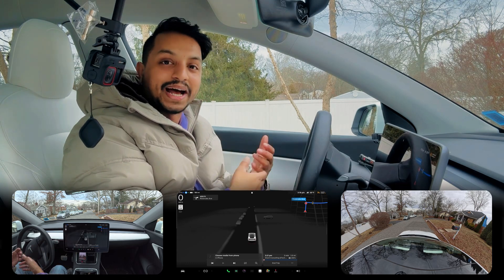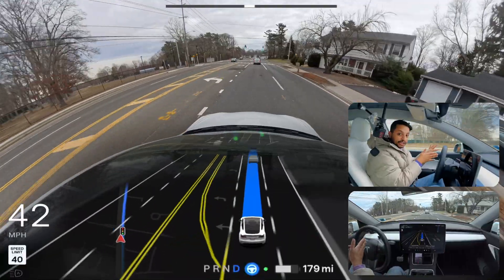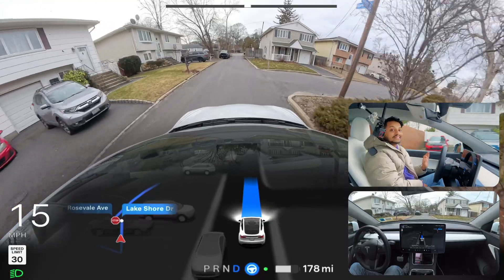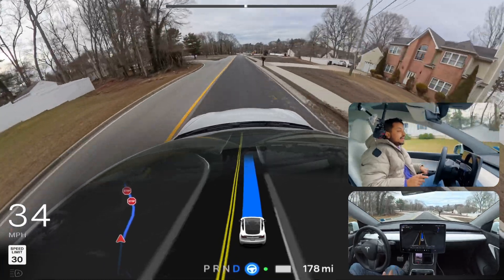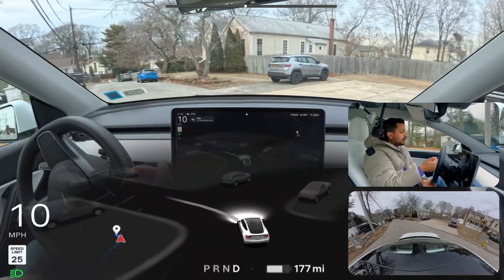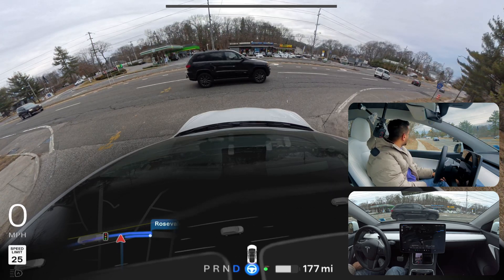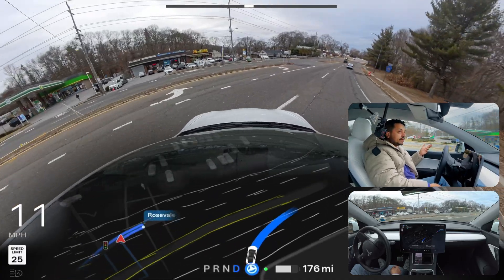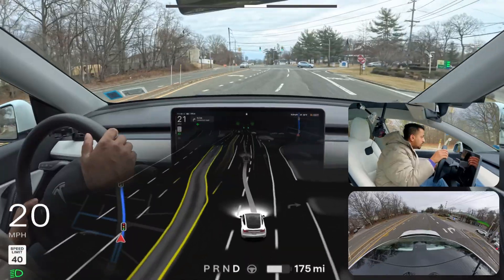Tesla FSD 12.6.3 - Do This Now to get Better Performance!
Today's video tests Tesla FSD 12.6.3 in New York, focusing on unprotected left turns, narrow roads, and real-time lane changes. We analyze how FSD navigates tricky intersections, handles stop signs, and reacts to new road conditions after camera calibration.